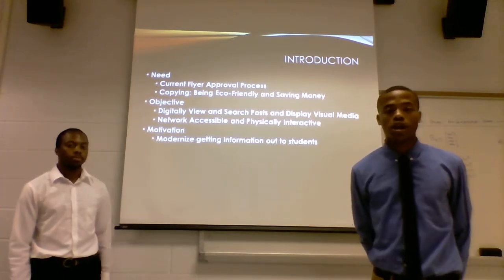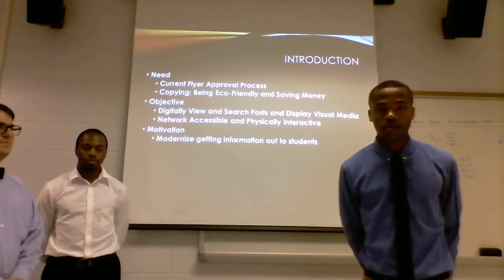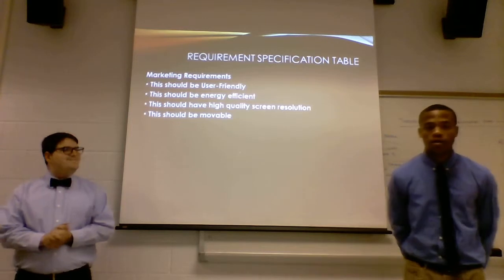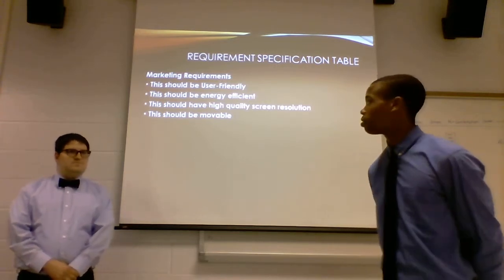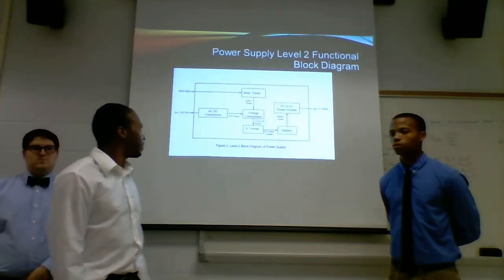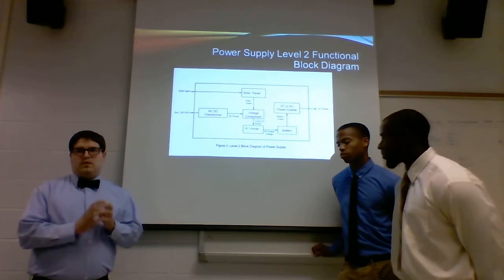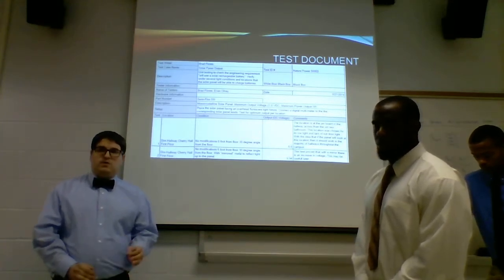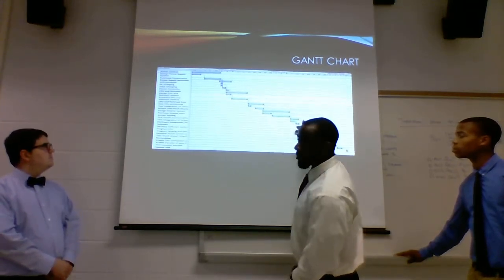Design Review II Presentation